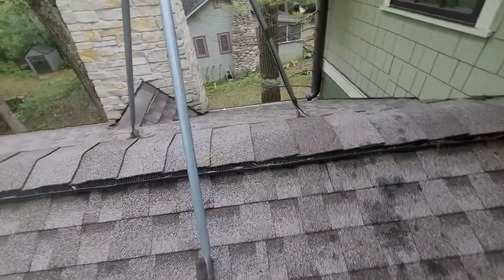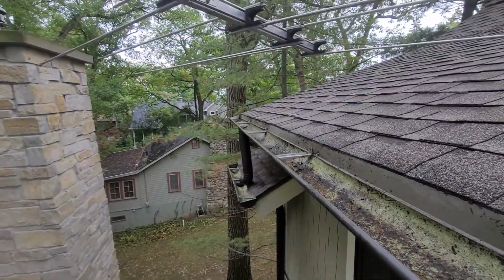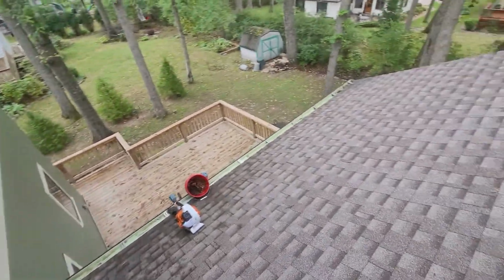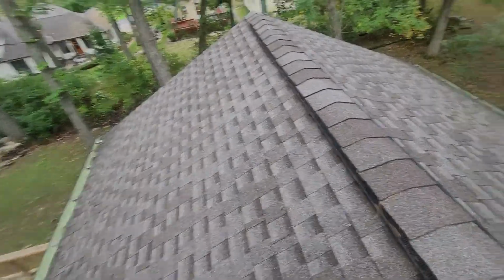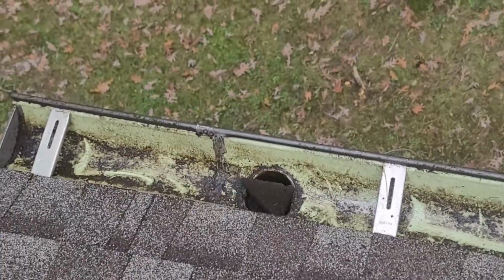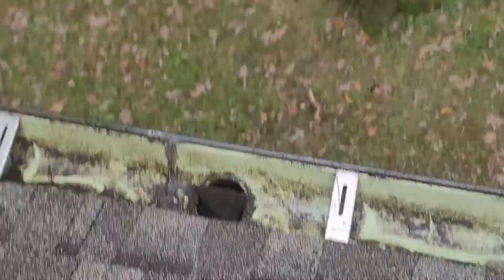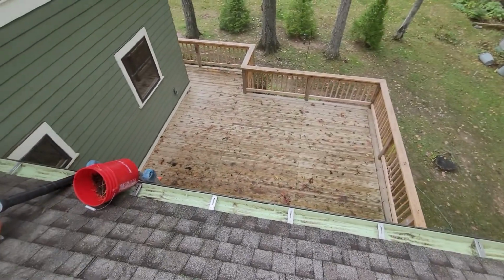Gutter Cleaning Progress Lake Geneva Wisconsin